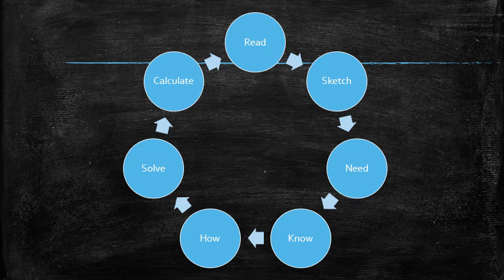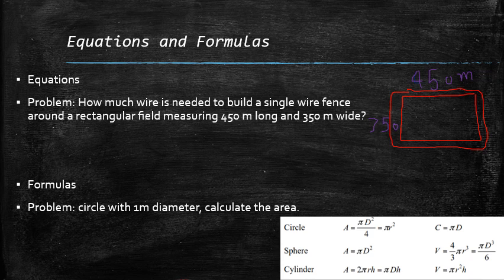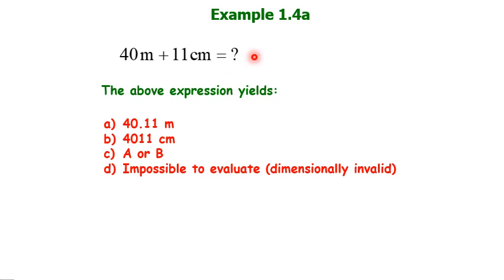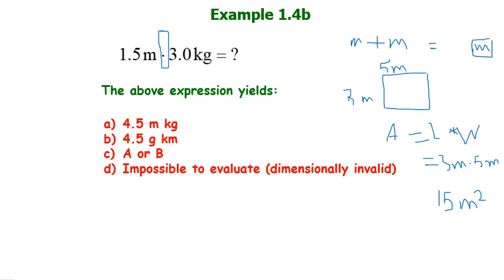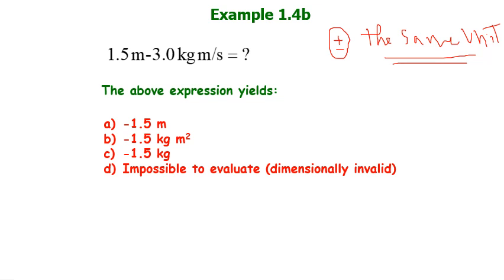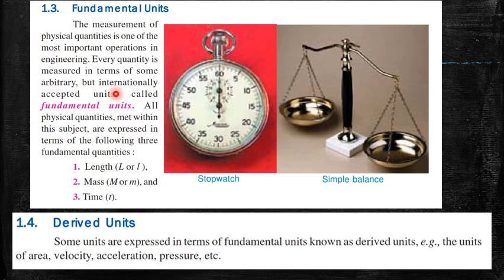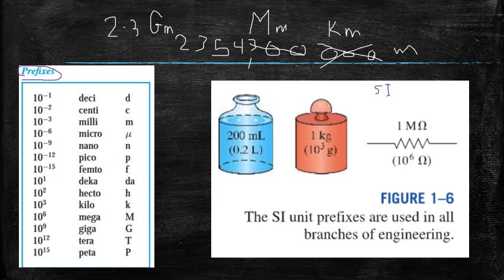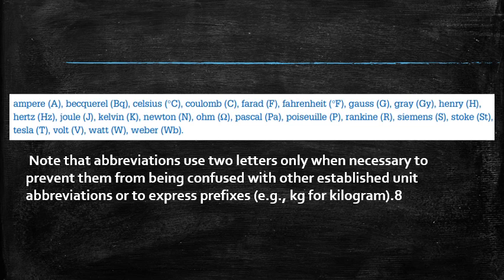qlt206 lec1a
lec1 part 1